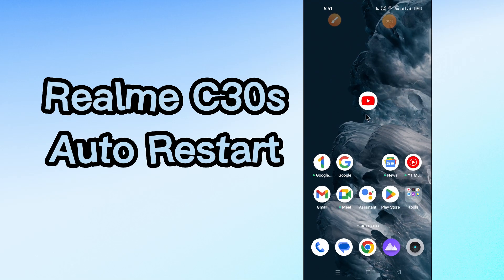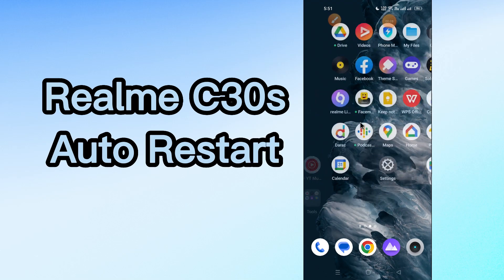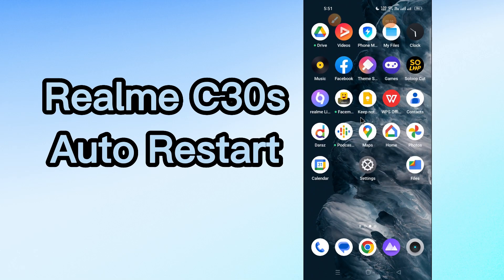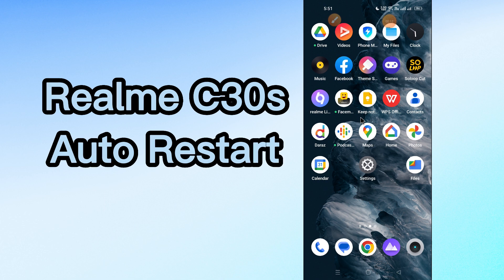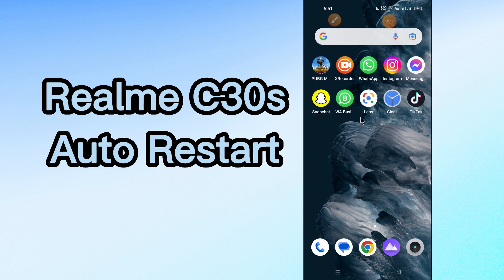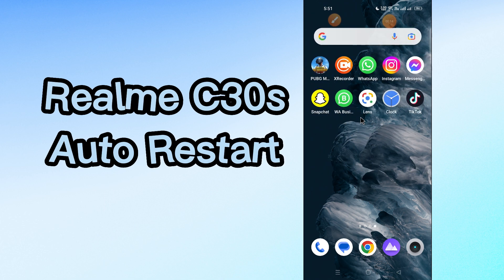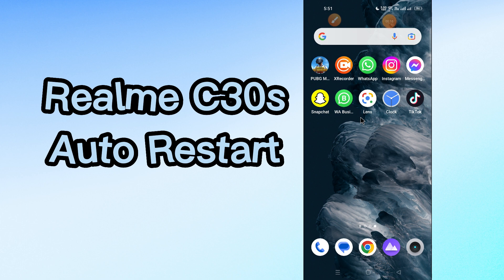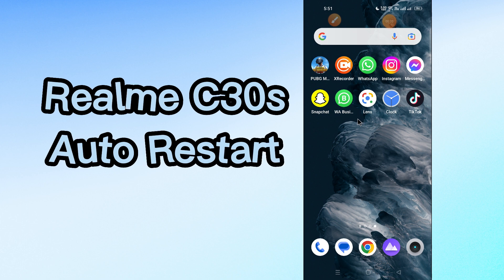Realme C30s How to Fix Auto restart problem